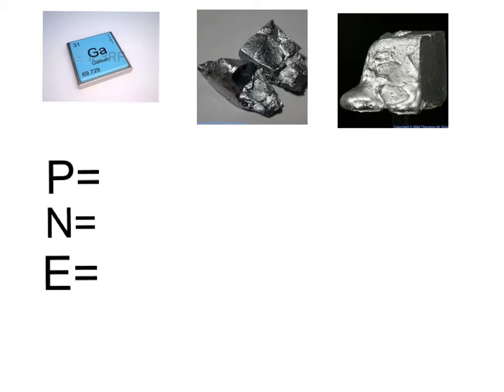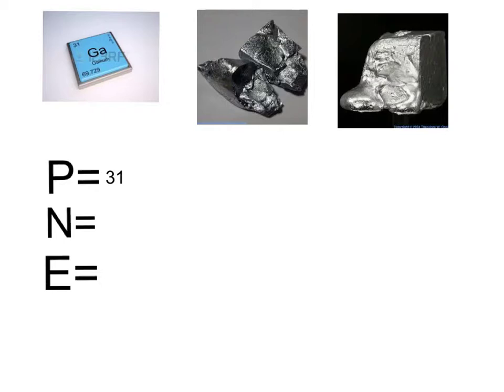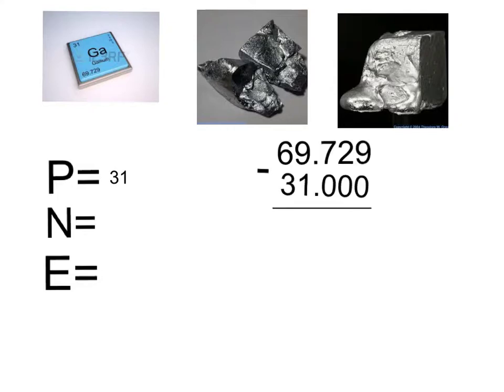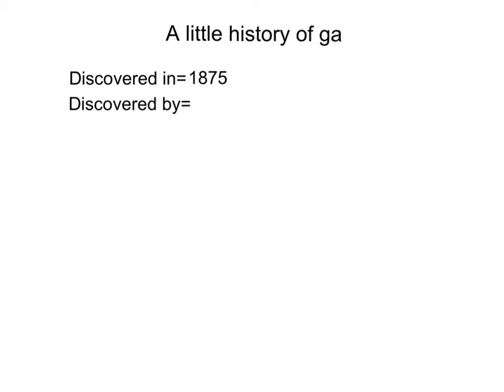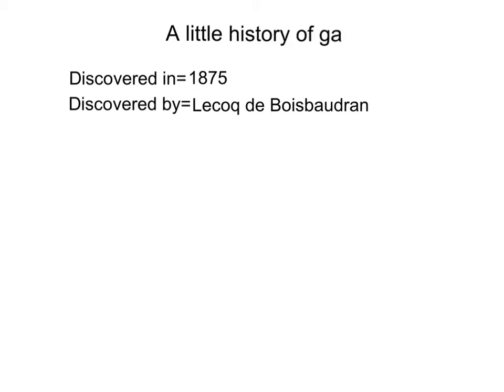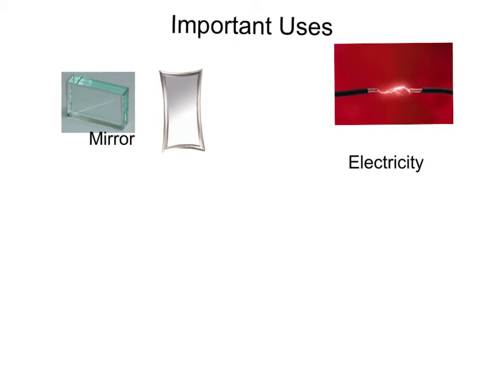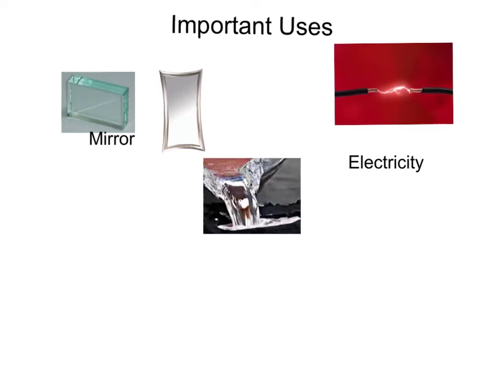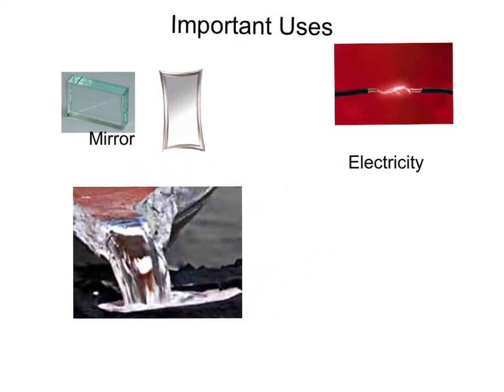Made with Explain Everything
Periodic Table Ga